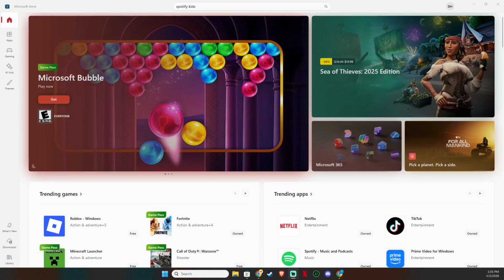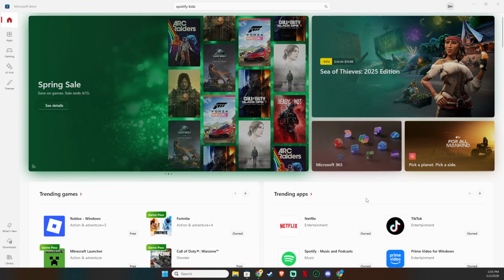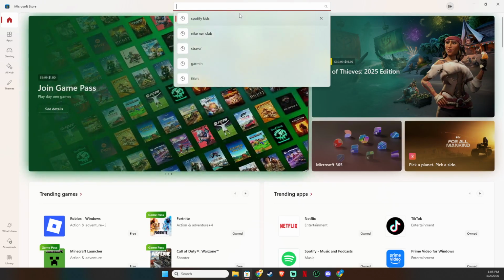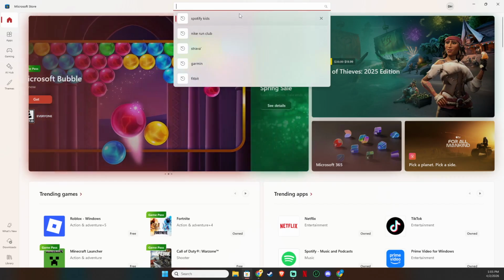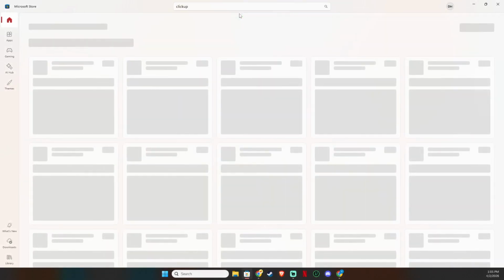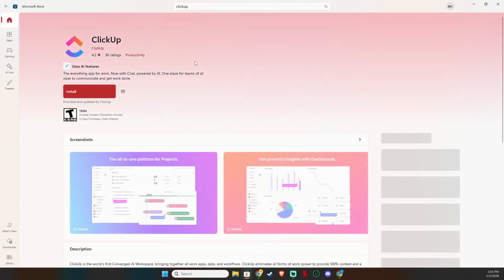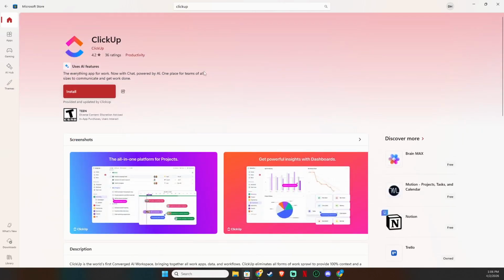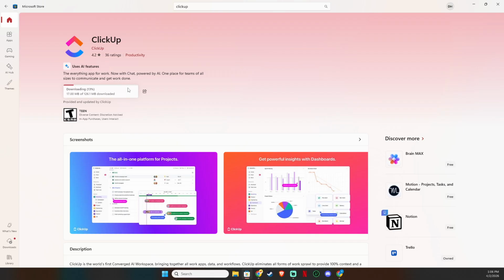How to Download ClickUp App [2026 Full Guide]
How to Download ClickUp App

In this video, we show you exactly how to download the ClickUp app on your device. Having a dedicated application installed ensures you have quick, reliable access to your digital workspace at all times.

Transitioning from a web browser to a dedicated application improves workflow efficiency and system integration. We cover the foundational steps required to locate the correct installation package and initialize the setup process across supported operating systems.

Technical Specs:
Software: ClickUp; Feature: Installation & Setup